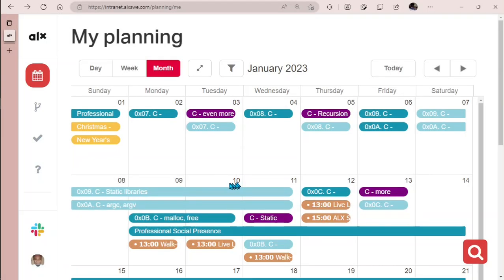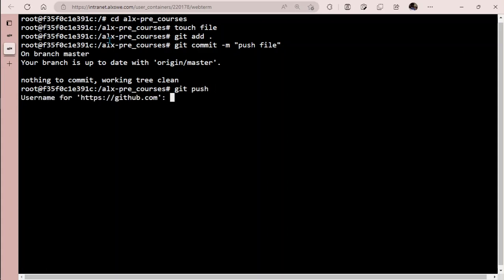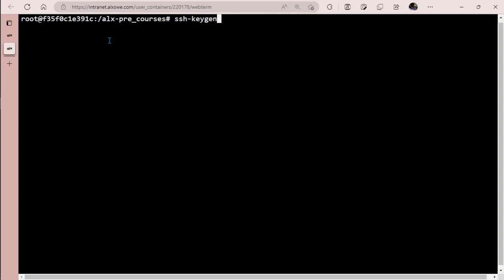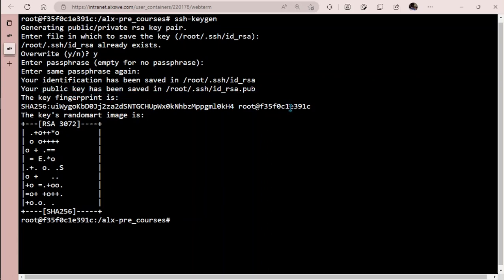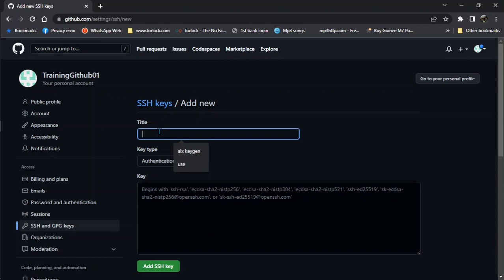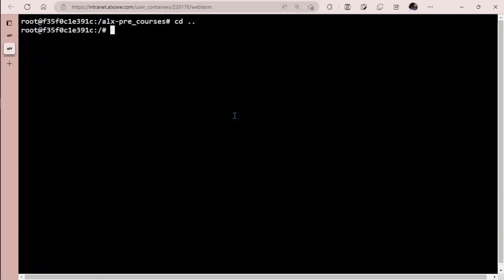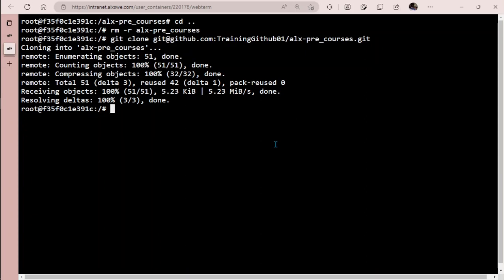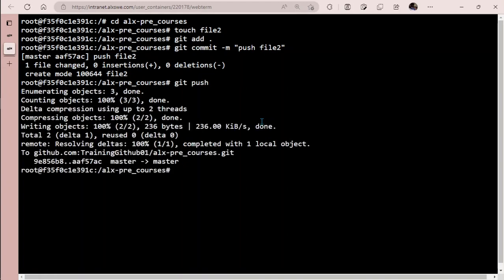Push to git_hub without token or username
Pushing to github required username and token which could be frustrating in some cases, this video explains the simple steps to under-go  hence to by-pass this crucial request by github.